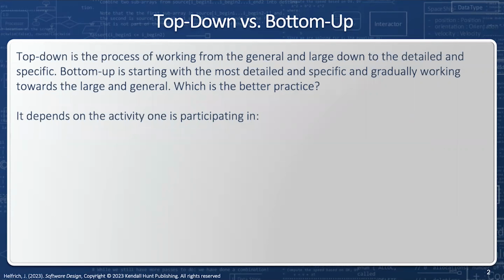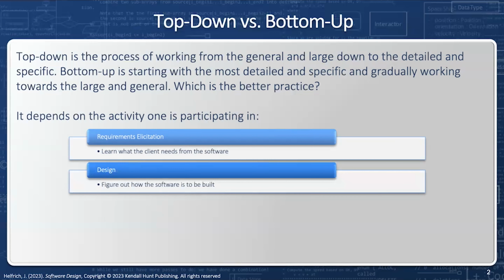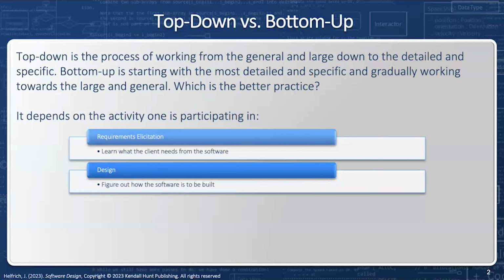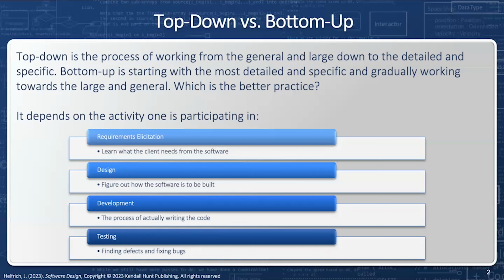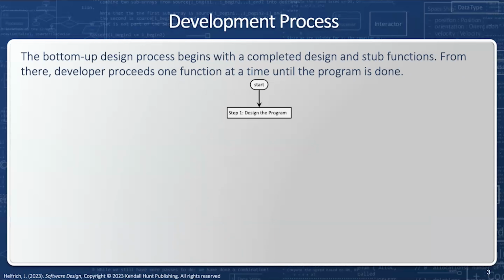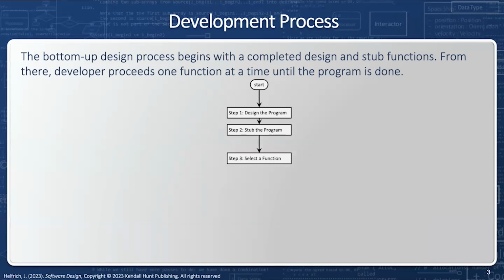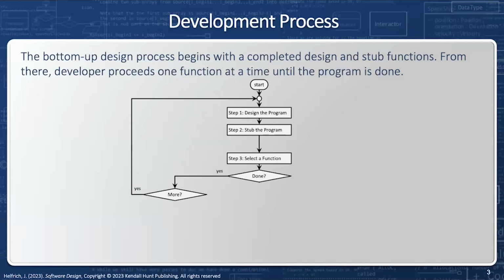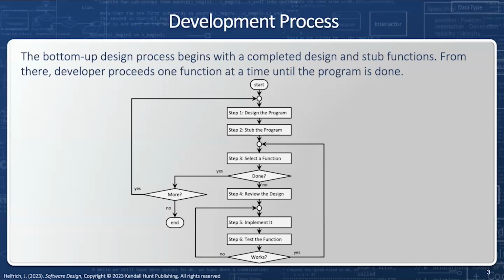Bottom-Up - How to implement a software design bottom-up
We design code top-down. However, we implement and test code bottom-up. This video will provide a detailed look at the bottom-up development methodology.

0:00 Introduction
0:17 Top-Down vs. Bottom-Up
3:25 Development Process
6:37 Conclusion